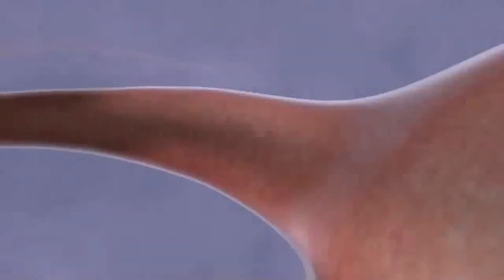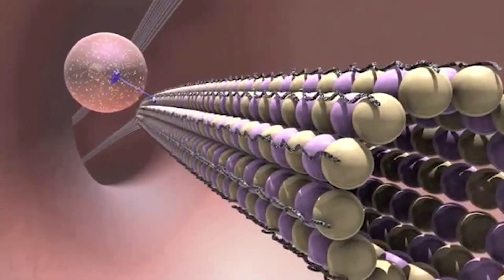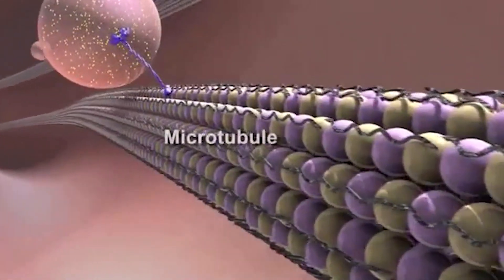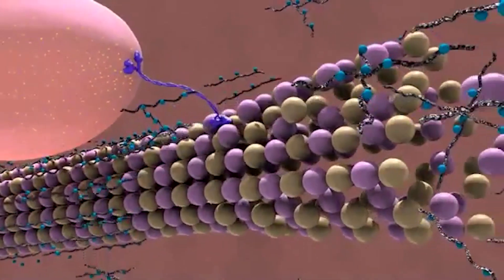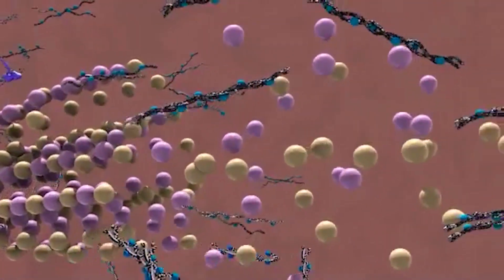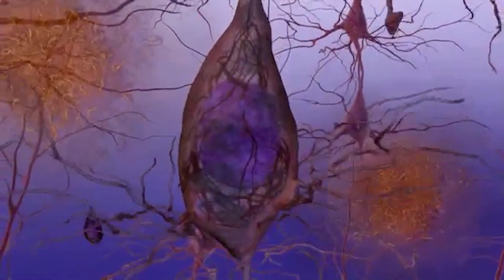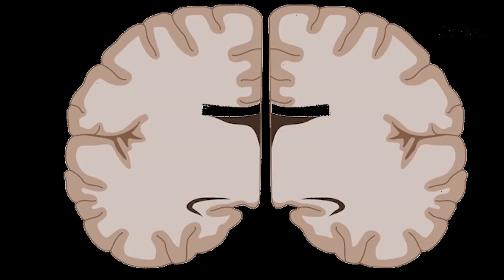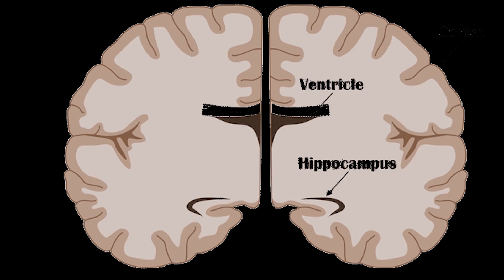Immunotherapies for Alzheimer's Disease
Exciting results from preclinical and clinical studies have demonstrated the potential use of vaccines in slowing down the progression of dementia, including Alzheimer's Disease. Herein I discuss the immunotherapy strategies and some of the successes and failures of the clinical trials thus far.
Dr. Akop Jack Seksenyan